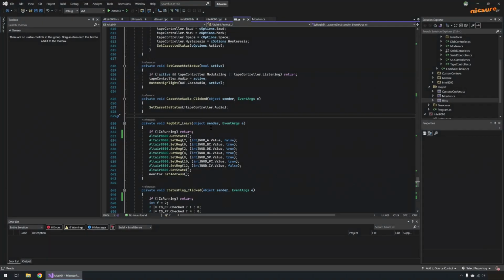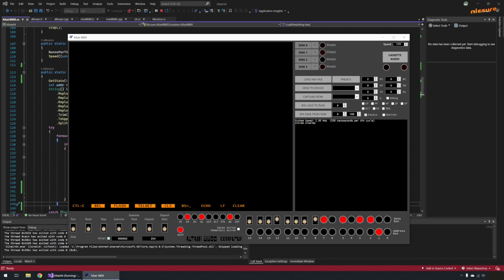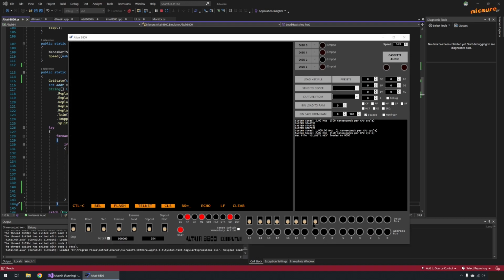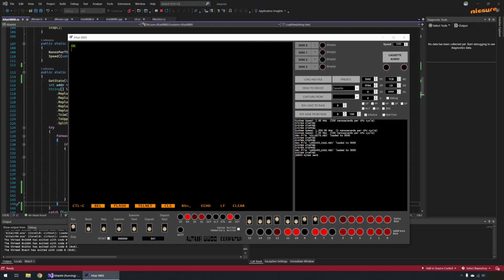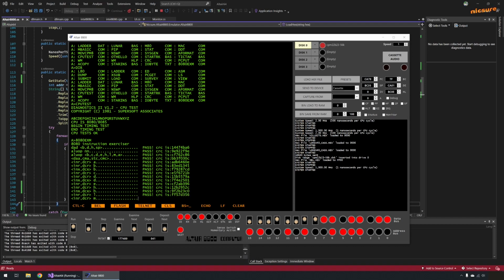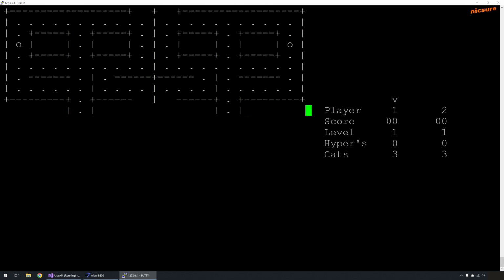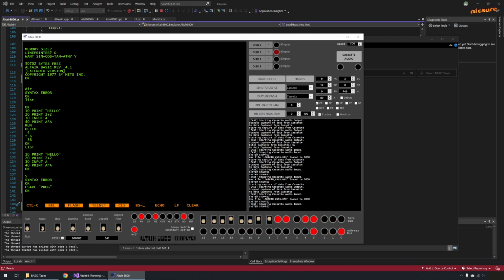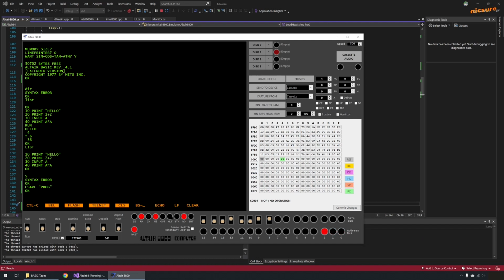Altair 8800 Update 2 (Code Release)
I finally got around to releasing the source code for the Altair 8800 project.

I apologise for the dreadful audio in this video, I really need to get a decent microphone.

In the video I state that 88SIO in the pulldowns for "Send To" and "Capture From" was the modem emulator port. This isn't right, it was such a long time since I wrote that part I forgot how I'd configured it. The 88SIO option is a dummy serial port emulating the 88SIO board that's specifically MEANT for sending to and capturing from. The modem emulator is actually the second port of the 2SIO board, the first port being the terminal screen.

Some extra things I didn't mention.
The cassette audio button can be right-clicked which will bring up a menu to open a settings window allowing you to fiddle with the mark/space tones, baud rate and hysteresis.
Each disk button can be right clicked to bring up a menu. You can create a new blank disk, load a disk into RAM rather than using the disk file directly and also write out a disk in RAM to a disk file.
Right clicking the terminal window lets you copy and paste to the window as well as setting the font and text size. Be aware that I have not yet implemented CTL-C, and CTL-V copy/paste shortcuts yet, you have to use the right click menu.

There's a lot of information about the Altair 8800 on his channel. His videos helped me enormously while writing this project. Also, if you need Altair stuff like bootloaders, basic images, disk images etc.. Check out his Altair 8800 Clone website, the download section has tonnes of stuff.